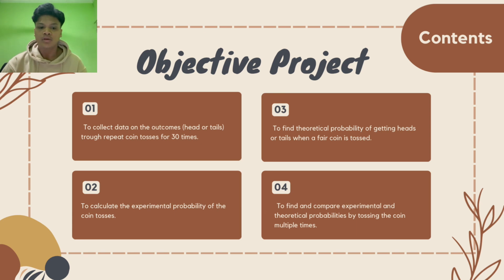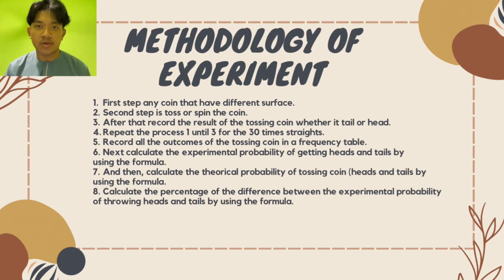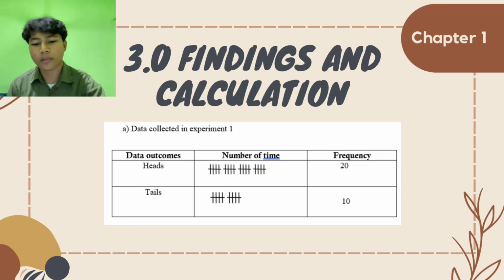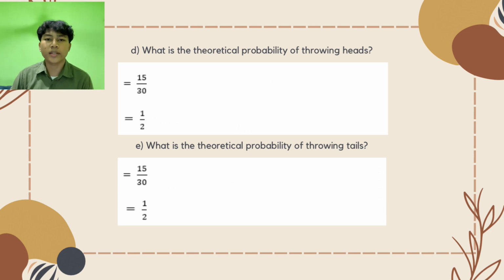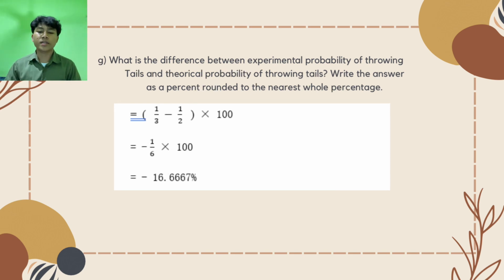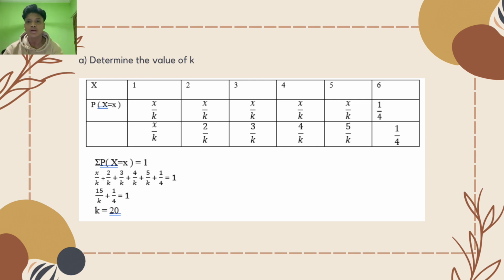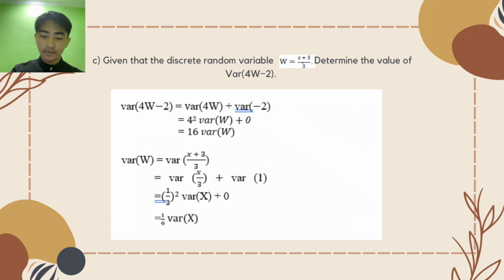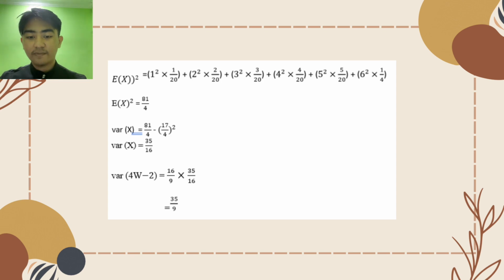ASSIGNMENT STA 150 : toss a coin